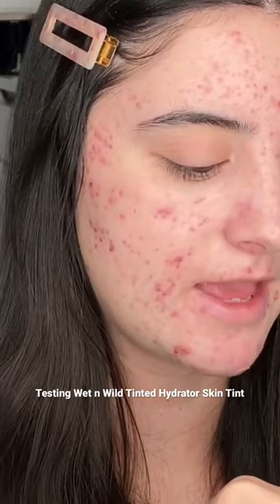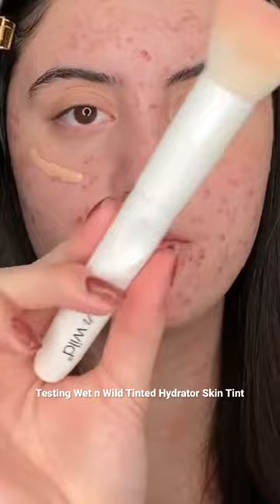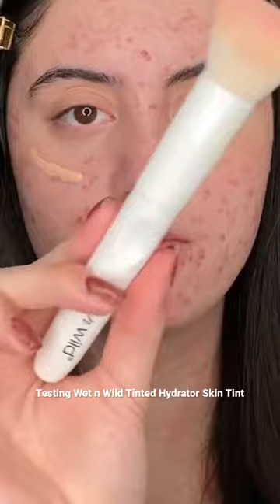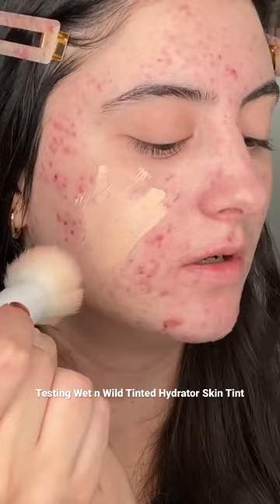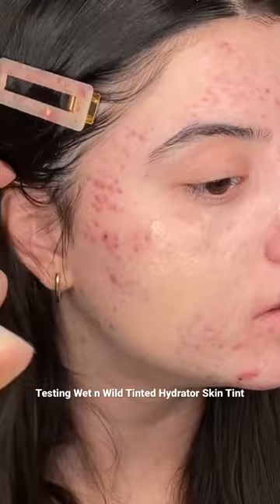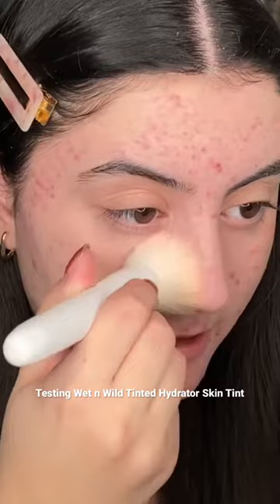Wet n Wild Tinted Hydrator Skin Tint Application on Acne Skin